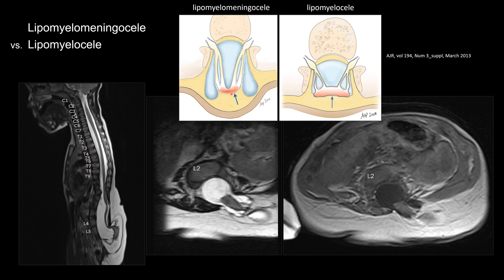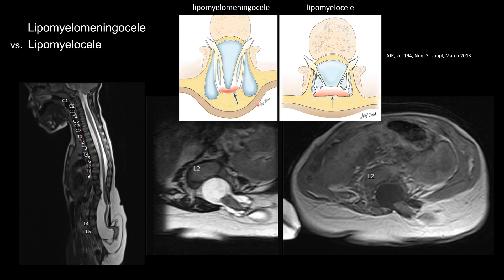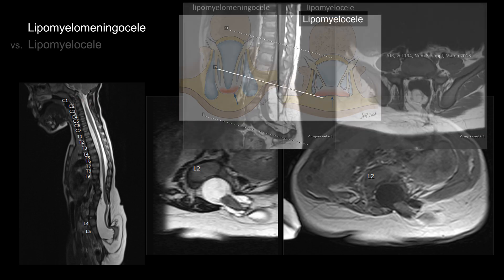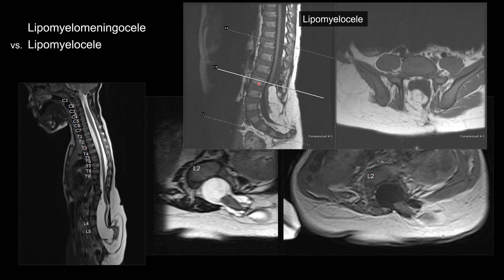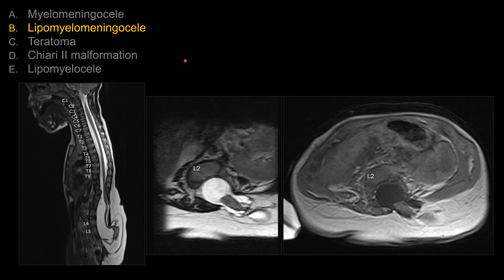Neuroradiology Board Review - Pediatric Case 2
0:00 - Question
0:50 - Answer and Explanation
2:50 - Lipomyelomeningocele vs. Lipomyelocele
3:37 - Wrong answers

Congenital Malformation: Lipomyelomeningocele